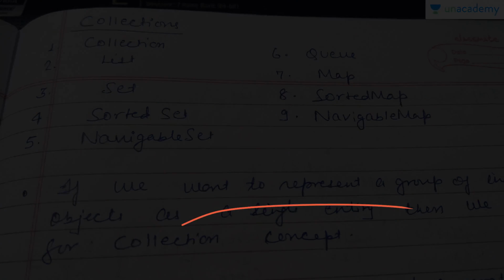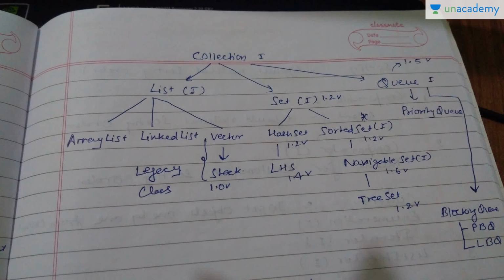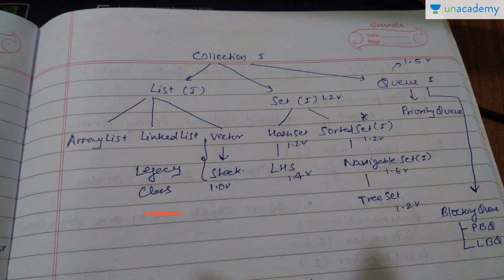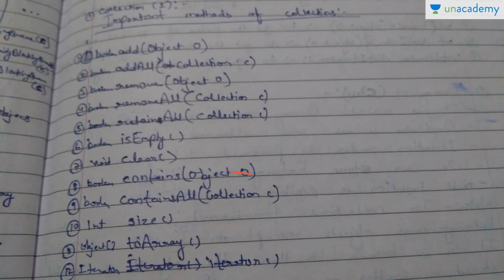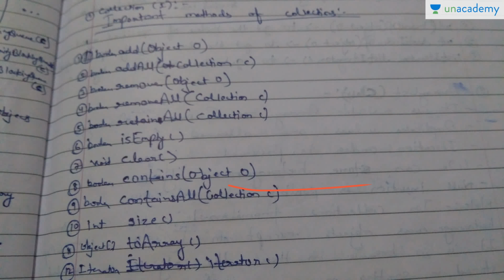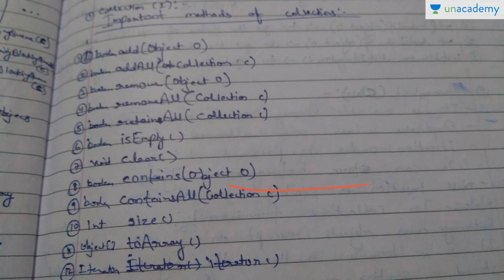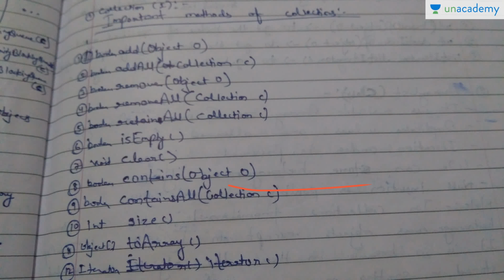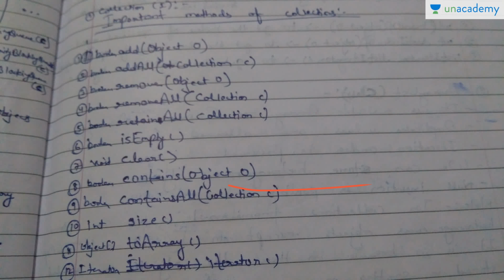Basics of JAVA - Collection concept in Java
Basics of JAVA -  Collection concept in Java: In this session, Chitra Singh explains about an introduction to collection in Java. The basics and fundamentals of the language will be discussed here.

You can watch the full list of courses and start discussions with the educator